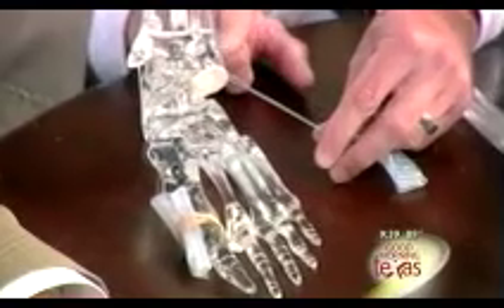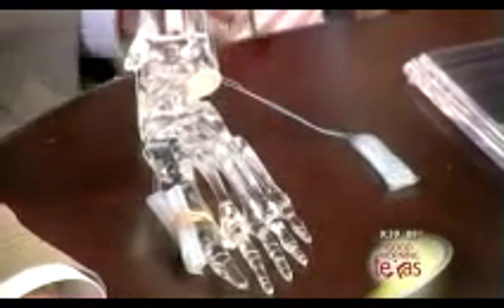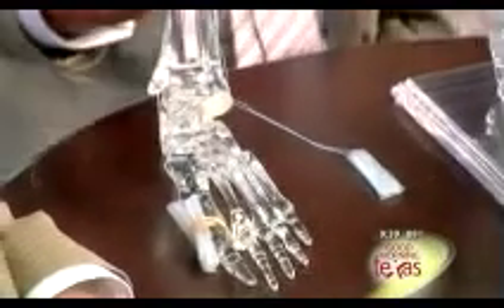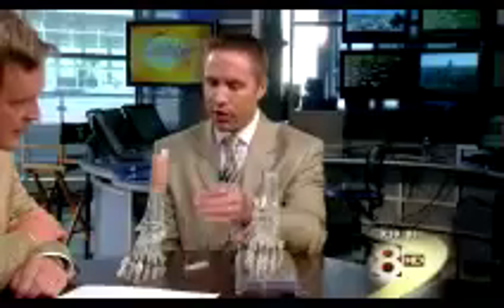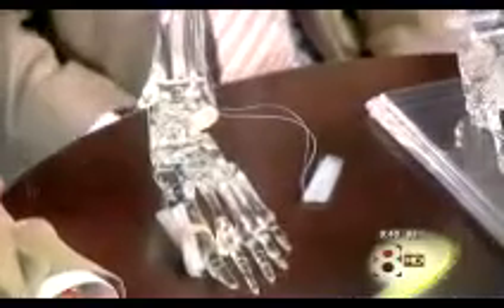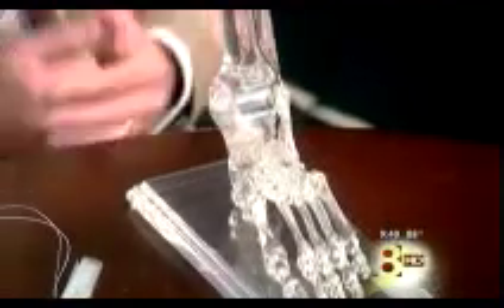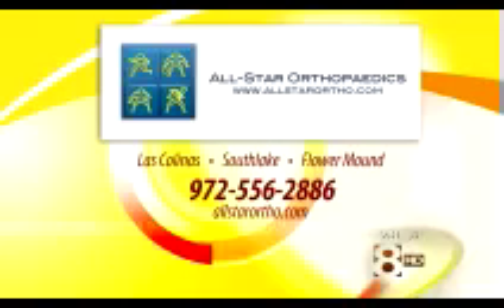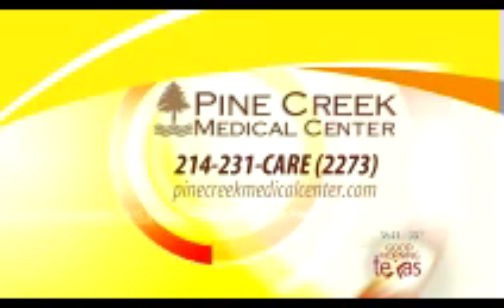Ankle Replacement Surgery Technology Texas - Dr. Brian E. Straus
All Star Orthopaedics board certified orthopedic surgeon, Dr. Brian E. Straus, shares the new emerging technologies associated with ankle replacement surgery.